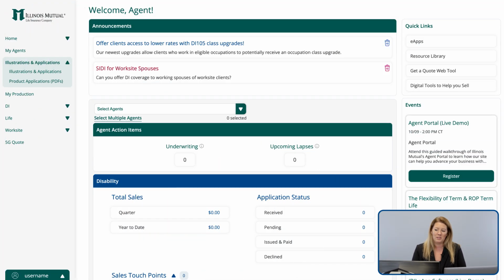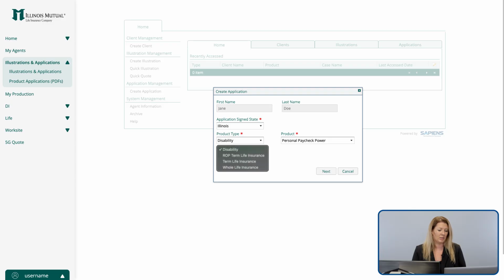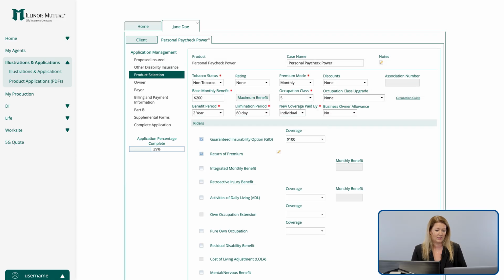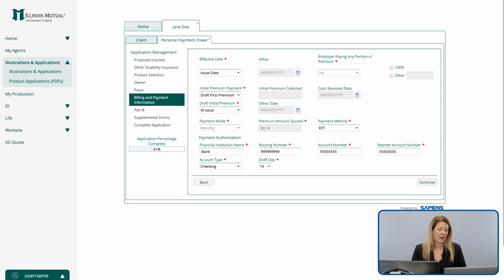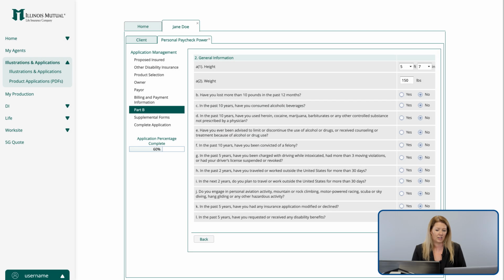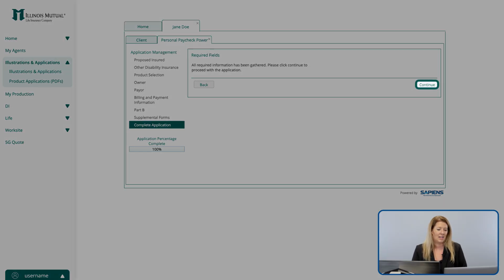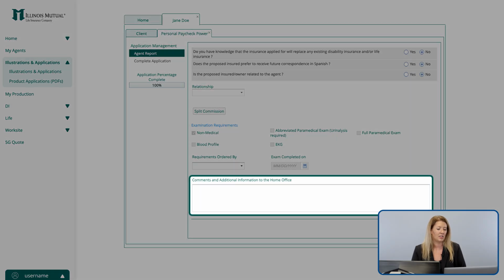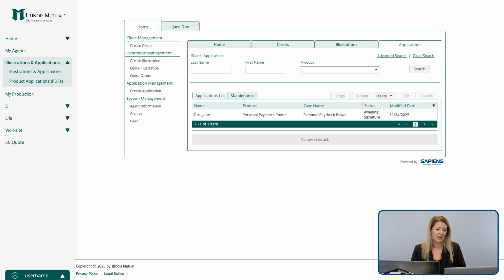Disability Income Insurance Electronic Application Overview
Watch for a guided walkthrough of completing an electronic application for
disability income insurance with Illinois Mutual.

Contact your Sales team for more information today!